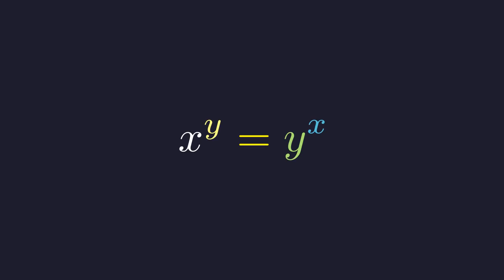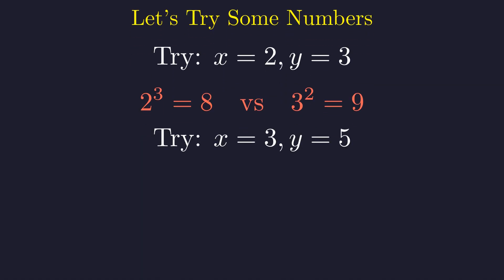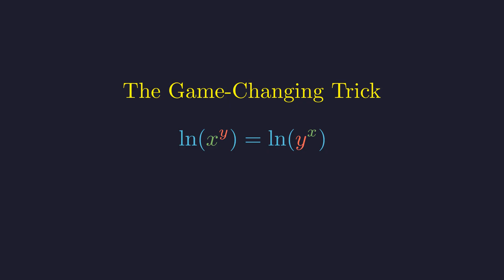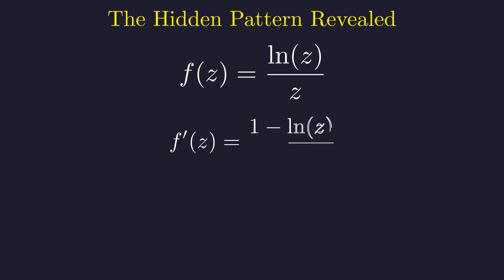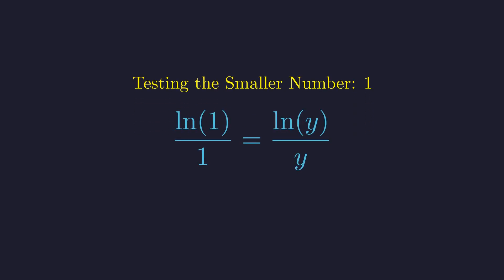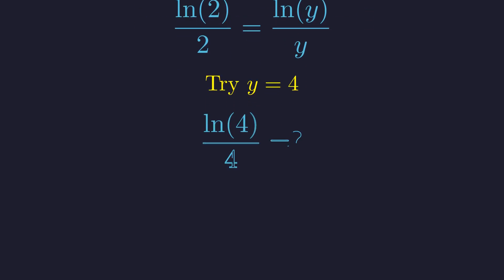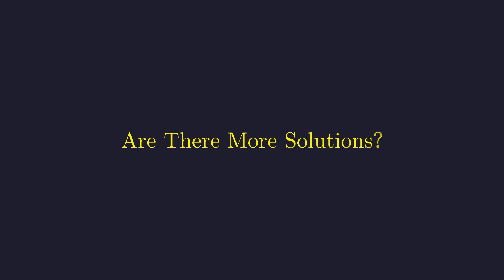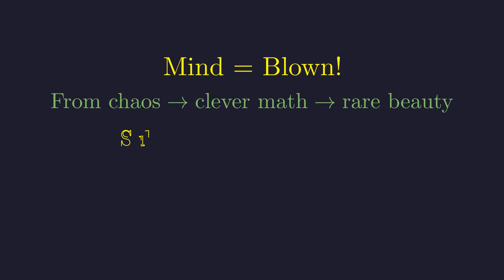The Surprising Math Puzzle: Solve x^y = y^x (But x ≠ y!)”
Have you ever seen the equation x^y = y^x? It looks so simple, but finding the integers that solve it is one of the most famous and deceptive puzzles in mathematics. Most people get stuck guessing numbers, but the real solution is far more beautiful and clever.

In this video, we'll take you on a step-by-step journey to crack this legendary puzzle. We'll show you why trial-and-error fails and reveal the game-changing trick involving logarithms that transforms the problem completely. From there, we'll use a little bit of calculus and the magic of the number 'e' to uncover the one and only integer solution.

You don't need to be a math genius to follow along, just a curious mind! By the end, you'll have mastered a classic puzzle that stumps even sharp thinkers.

0:00 - The Impossible Equation
0:35 - Let's Try Some Numbers
1:15 - The Game-Changing Trick
2:14 - The Hidden Pattern Revealed
2:55 - Narrowing Down the Hunt
3:52 - Finding the Final Candidate
4:43 - The Moment of Truth
5:05 - Are There More Solutions?
5:33 - From Chaos to Beauty: The Final Answer

✅ Topics Covered in this Video:
• The Viral Exponent Puzzle (x^y = y^x)
• Using Logarithms to Simplify Equations
• Analyzing Functions with Calculus (Derivatives)
• The Role of Euler's Number (e) in Number Theory
• Finding Unique Integer Solutions